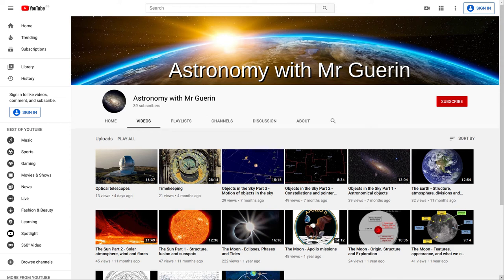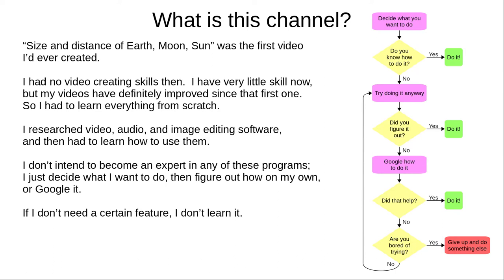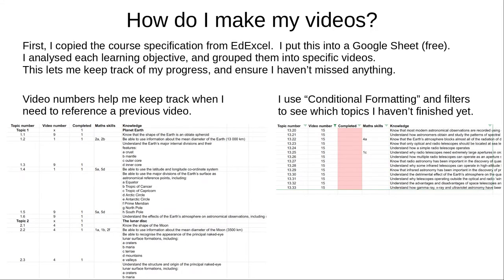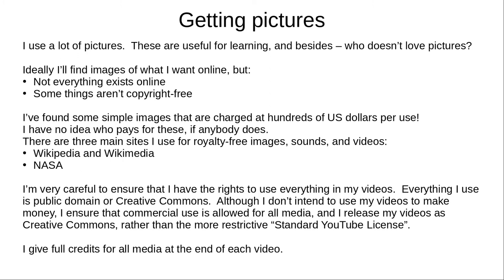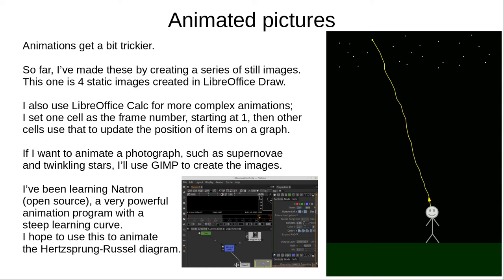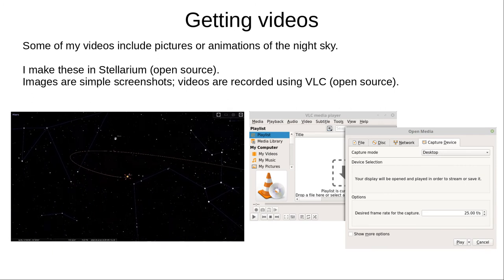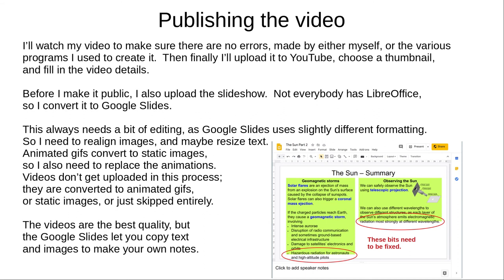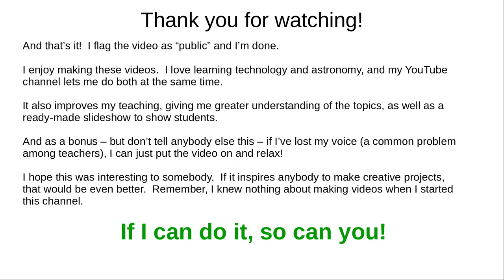About "Astronomy with Mr Guerin"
Who is Mr Guerin? What is this channel about? And how do I make my videos?
Find out why I started "Astronomy with Mr Guerin", and learn about my (very amateur) methods!

Resources:
Astronomy GCSE: EdExcel

Image creation and editing: LibreOffice Draw, LibreOffice Calc, GIMP